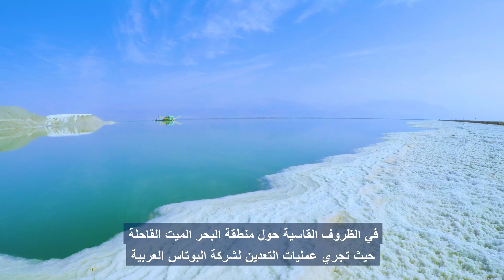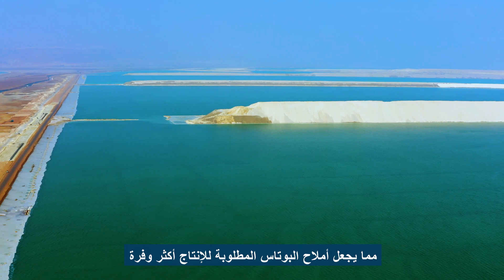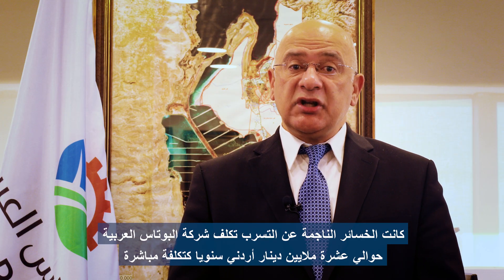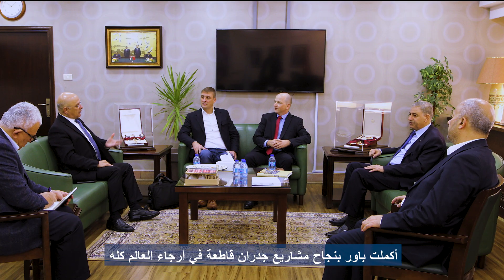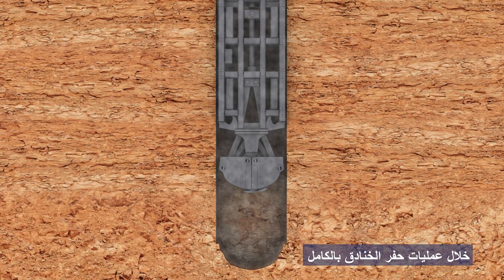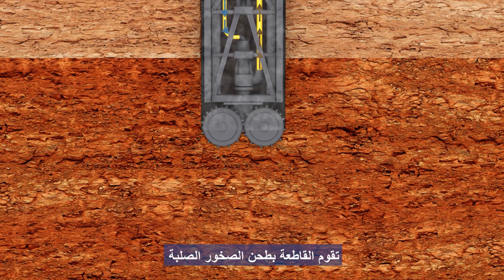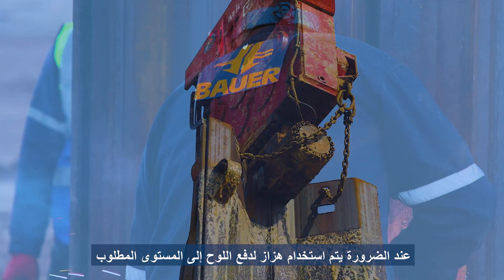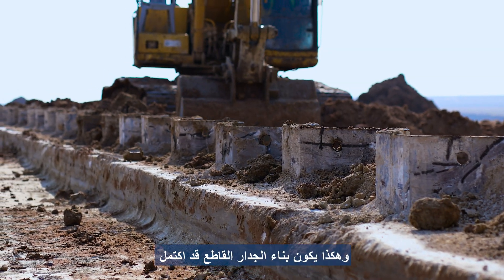BAUER Spezialtiefbau GmbH – Dike Remediation for Potash Production in Jordan (with Arabic Subtitles)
The term "potash" is still colloquially used to refer to various salts containing the element potassium. In many regions of the world, potassium salts are extracted from large underground deposits left behind by dried-up prehistoric seas. The Dead Sea is also a rich source of potassium salt. The Arab Potash Company in Jordan uses this natural resource as the basis for the production of potash. For this purpose, salt water from the Dead Sea is pumped into large earth basins, where the much sought-after potash is created by evaporation. BAUER International FZE, subsidiary of BAUER Spezialtiefbau GmbH, has been contracted to construct a total of 112,000 m² of cut-off wall with embedded sheet piles over a length of 4.2 km adjacent to a main perimeter dike for the purpose of limiting seepage through the said dike and retain the brine in the related solar pond.